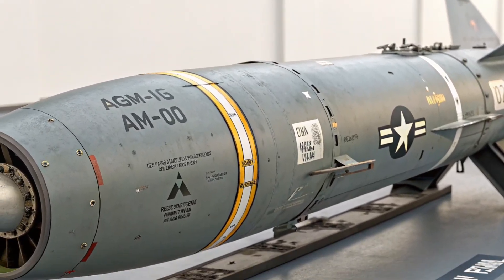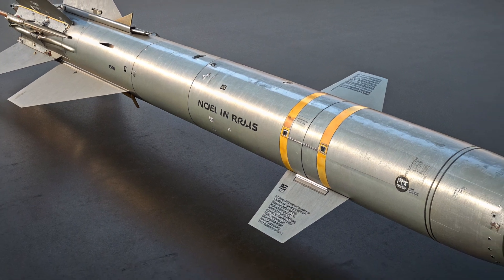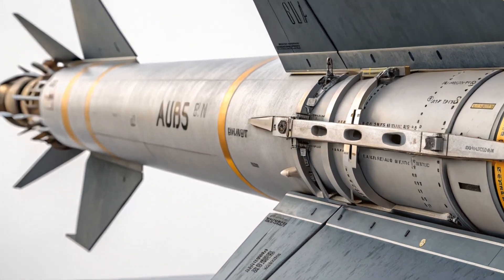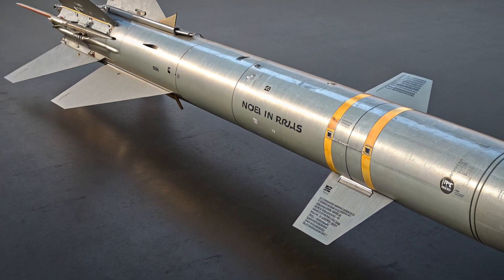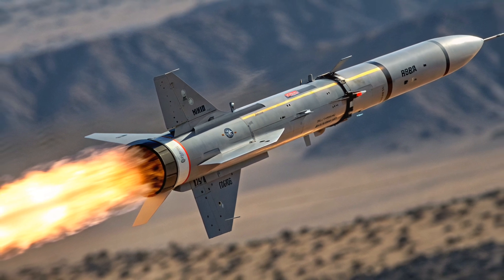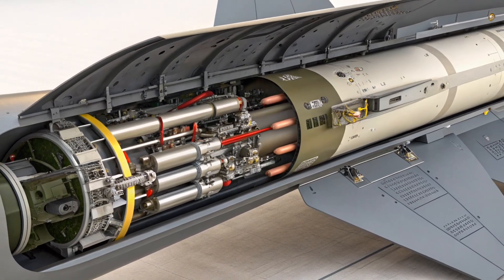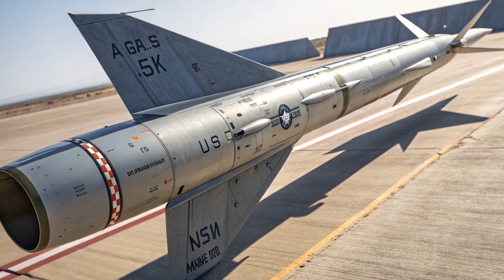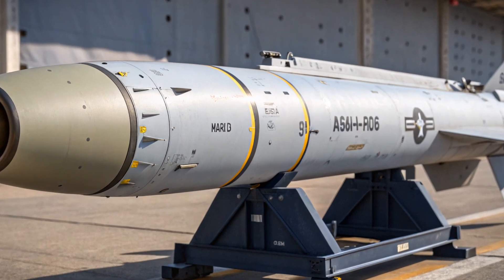“AGM-65 Maverick 2025: The Missile That Refuses to Die!”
The AGM-65 Maverick missile remains a powerful force in 2025, combining decades of proven combat performance with modern upgrades like infrared guidance, digital targeting systems, and precision strike capability. Used by the U.S. Air Force and many allied nations, this air-to-ground missile continues to play a vital role in tactical operations worldwide. In this video, we explore the evolution, technology, cost, and real-world usage of the Maverick, revealing why it’s still trusted on today’s battlefield.

AGM-65, Maverick missile, air-to-ground missile, US military weapons, AGM-65 2025, Maverick 2025, tactical missile, precision strike, military technology, A-10 Thunderbolt, F-16 weapons, modern warfare, US Air Force missile, AGM-65 upgrade, AGM-65 warhead, Raytheon missile, battlefield weapons

This content is created purely for educational, informational, and documentary purposes. This video does not support violence or conflict of any kind and is intended only to explore and explain the technology and historical relevance of military systems like the AGM-65 Maverick.